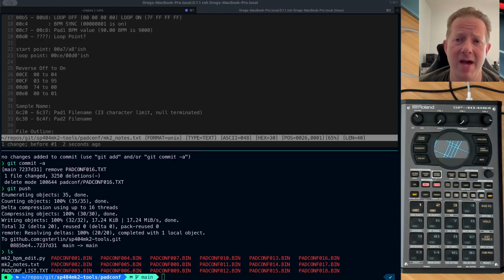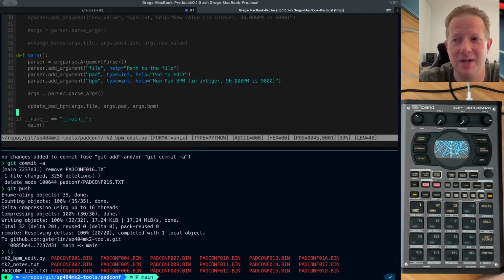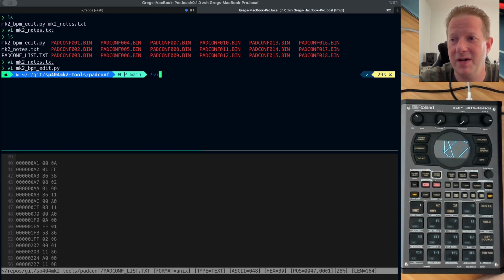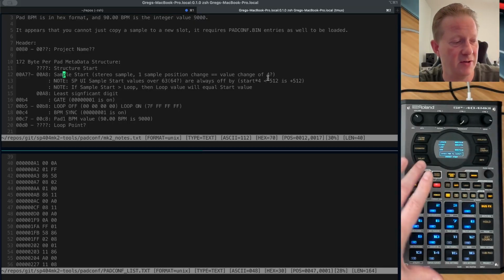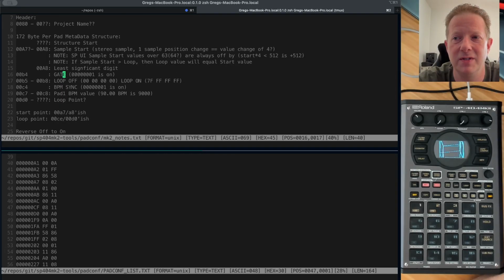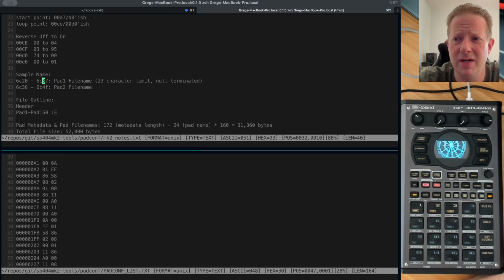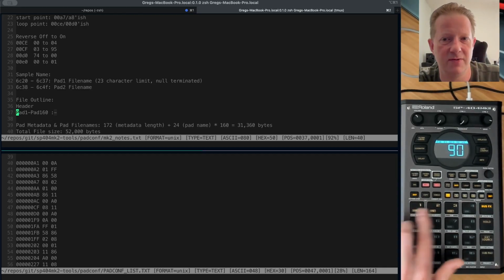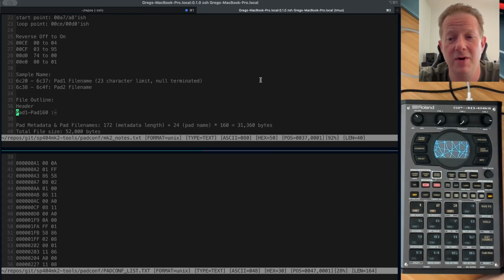SP404 mk2 - Github Repo Announcement and Investigating the PADCONF.BIN File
I've done a few random streams sharing a terminal window and hacking on the SP404 mk2's various files.  I figured it's about time to create a GitHub repo once and for all to help share some of the things I am working on and trying to get others involved in figuring out how we can add a bit more tooling to the SP404 mk2 that Roland hasn't provided us with.

I don't know how much time I'll be able to put into this, but if folks are interested in building on any of my take aways, please feel free.  Personally I am more interested in breaking down the pattern data structures for my own personal projects, but the PADCONF.BIN has some important things I need to learn about how the SP404 mk2 stores data as well, so I'll be poking around here mostly first.